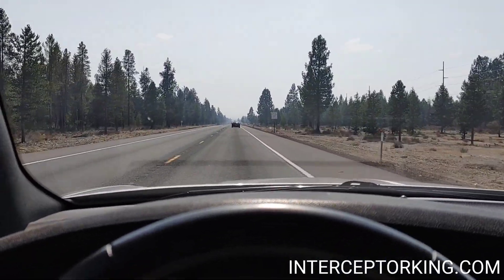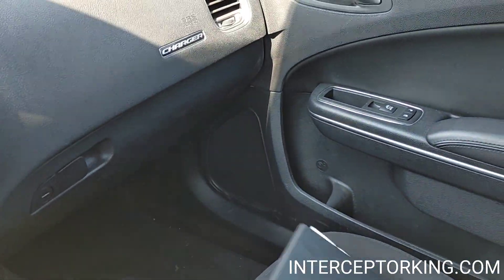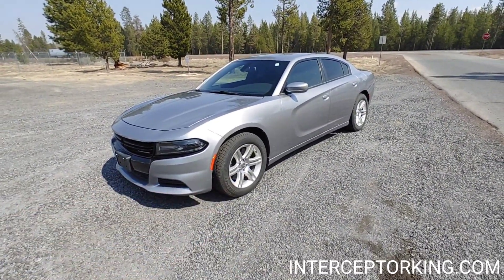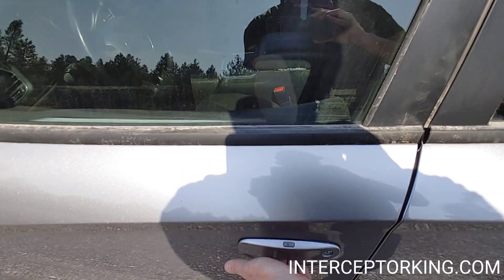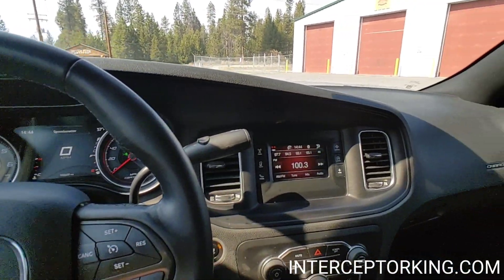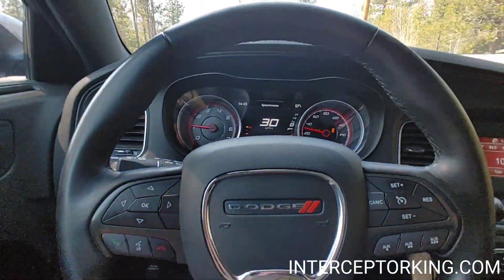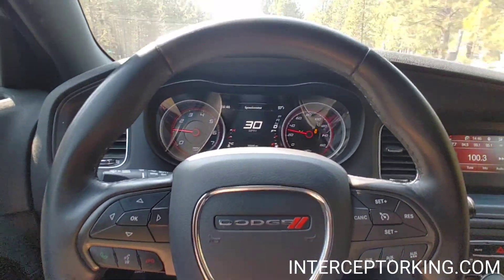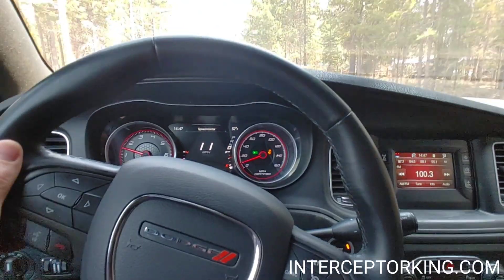INTERCEPTORKING.COM 2017 AWD V8 Dodge Charger Pursuit Package Street Appearance Package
@Interceptorking This is an ultra rare 2017 AWD V8 Dodge Charger Pursuit Package Street Appearance Package. Never had a spotlight, pushbar, or lightbar. Has carpet, tinted windows, a nice OEM center console, and Dodge Aluminum Alloy 18" rims. with new tires. Never used as a patrol vehicle. Runs and drives like a brand new vehicle. 102k miles 1 owner vehicle that's always been professionally maintained and up kept. Bluetooth, Rearview Camera, Back up Monitoring System. Keyless ignition; push to start button ignition. Has auto stick manual shifting on the shifter, or just leave it in regular drive mode. Multi Displacement System allows the vehicle to run on 4 cylinders when all 8 aren't needed so that you get great gas mileage with the performance of a 370 factory horsepower V8 engine. Heavy duty tires, suspension, brakes, cooling and charging systems translates into optimum performance and handling on the road. Get up that snowy hill in winter with 4 wheels grabbing.
AWD V8 Dodge Chargers were not offered to the public from Dodge. They were only offered to Law Enforcement. This is your chance to own one. It's the ultimate sleeper. This thing will accelerate in the pouring down rain as if it was completely dry out. Leave those RWD vehicles in the rearview mirror. Gravel roads? No problem. AWD is superior! You need this in the PNW, or anywhere it snows in the winter, where it rains a lot. This is the vehicle you want.